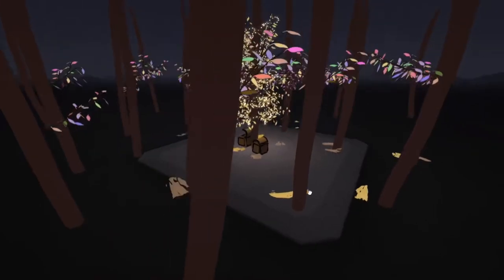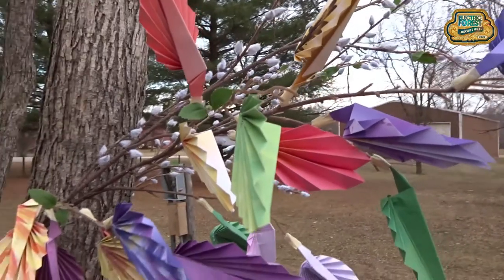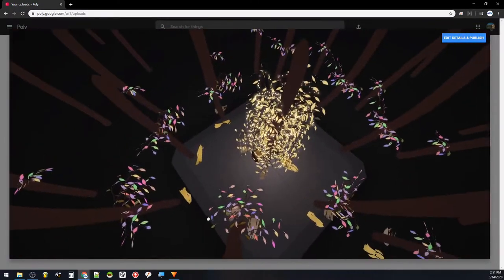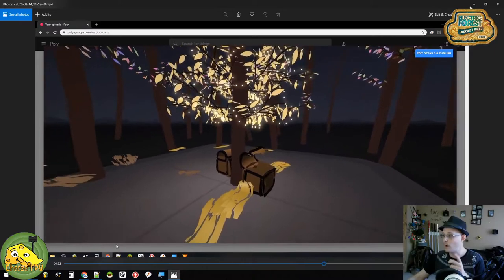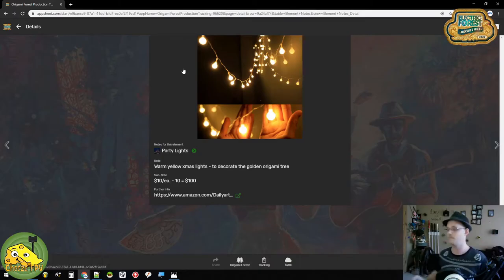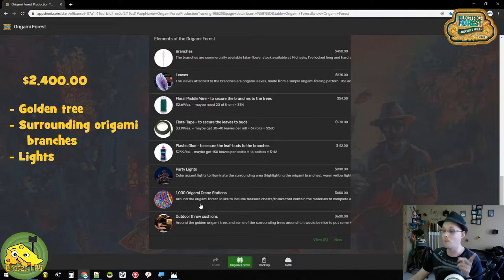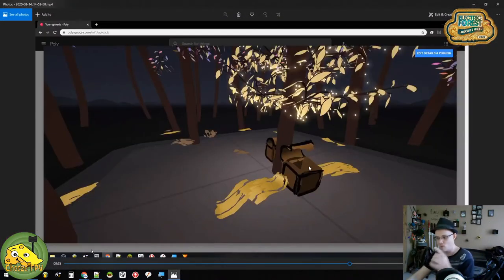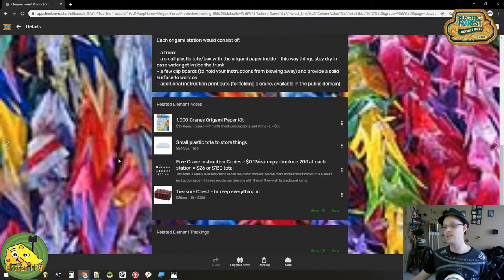The Golden Origami Tree | ElectricForest 2020 | Art Installation Submission by CheezeFPV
"The Golden Origami Tree" is an art exhibit idea consisting of a grove/group of trees that have fake branches of origami leaves attached to them, all illuminated by lights shining up on them at night, with a center golden origami tree; below this golden tree are treasure chest/trunks with origami supplies and pillows/cushions to create a space to relax and make some origami.

The artificial branches are lashed to trees using floral wire, and will be placed 10 foot up the tree trunks, so they create a canopy made of origami leaves.

Each leaf is securely glued and attached to an artificial branch (which are made of plastic covered wire, same stuff fake flowers are made of) with 15-20 leaves completing and filling out a branch.  The branches are lashed to trees and bent outwards so it looks like the origami leaves are sprouting from the trees naturally.

The trees decorated with these origami tree branches are situated in a circle (surrounding the golden tree at the center), with the branches all pointing in the direction of the center of the exhibit (like moss growing on the north side of trees).

In the center of the exhibit there is a golden tree that is decorated with more branches than the others, branches sprouting in all directions, and all of the leaves on these branches are made of gold foil - strung with warm golden yellow xmas lights.

This is the golden origami tree, and under it there will be outdoor cushions for people to sit on and treasure chest/trunks that have origami supplies in them; the idea is to create a space for people to hang out and make origami things.  At night, the warm glow of the golden origami tree should be a pleasant place to relax.

For the origami supplies inside the chests, the main thing included are several of the 1,000 origami crane sets that you can buy.  It's a common Japanese folklore story that if you make 1,000 origami cranes it will bring you good luck and fortune for the rest of the year.
We will put a sign under the golden tree that says something like, "There are 1,000 golden leaves on this tree; decorate me with cranes and origami" - or something like that. :)

The idea here is that the attendees can create cranes, and other origami figures if they know them, and hang them on the tree; the 1,000 crane origami boxes come with string to make an "origami crane Garland" - which people could then string up on the golden origami tree.

For the surrounding trees; they will have origami leaves attached to them, but of various different colors - not gold.  They will be situated in a circle around the golden tree, all pointing towards the golden tree like moss growing on the north side of trees - they point the way to the golden tree.

Around the trunk of each surrounding tree, but still above eye-line, we will put colored accent-lights attached to shine upwards illuminating the canopy.